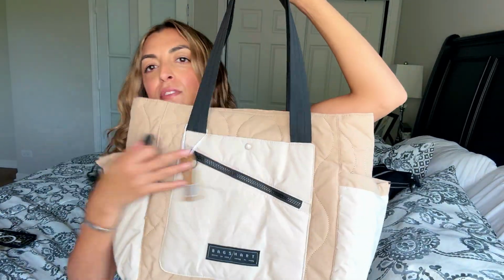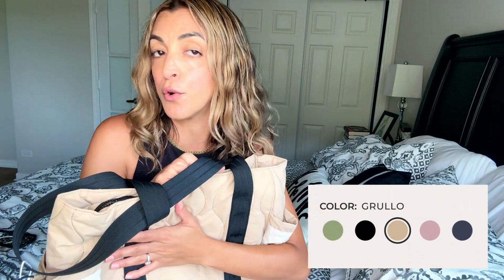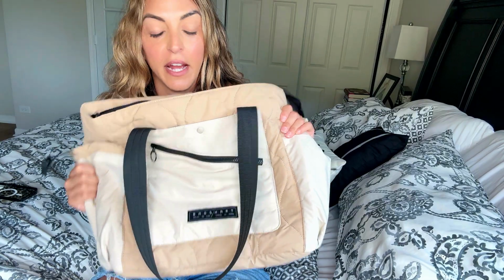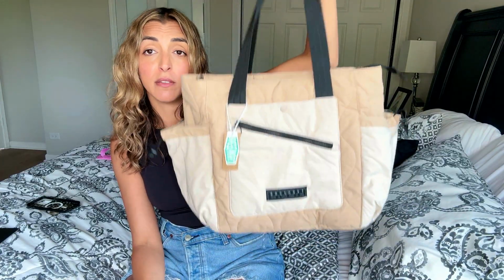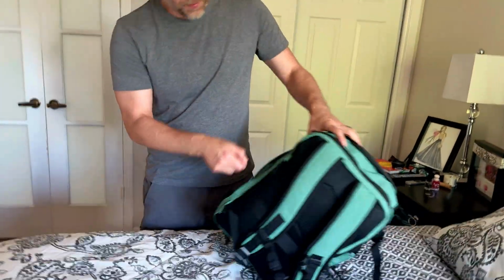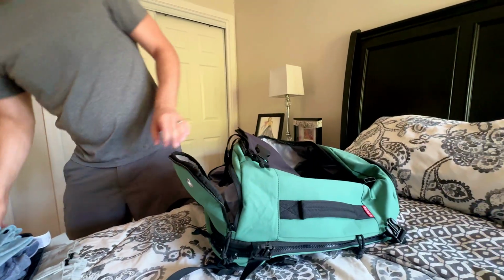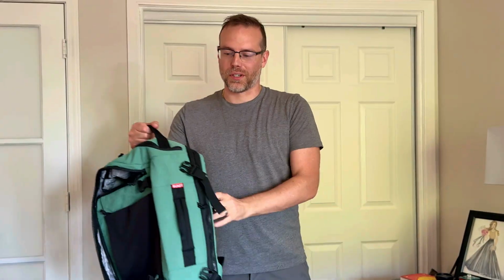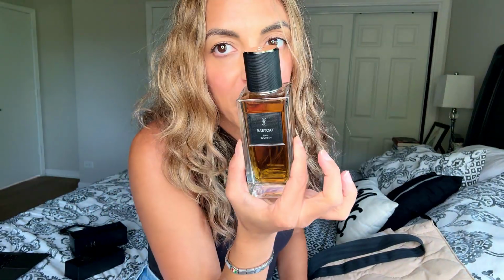Unpacking the Hype Around Bagsmart | Honest Review + GIVEAWAY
Bagsmart sent me their viral travel tote and backpack—and after putting them to the test, I’m giving you the real deal on what works, what doesn’t, and what actually fits. I even did an unpack-with-me to show it in action.

🎉 PLUS—I’m giving one away! You could win a brand new Bagsmart bag from this haul, so make sure you watch to the end for all the details. You do not want to miss this.

Closes August 30th, 2025!

*These are Commissioned Links*
My videos are all about fashion, interesting finds, clever shopping and the occasional travel excursions (usually to Sicily)!
Check back for more soon!